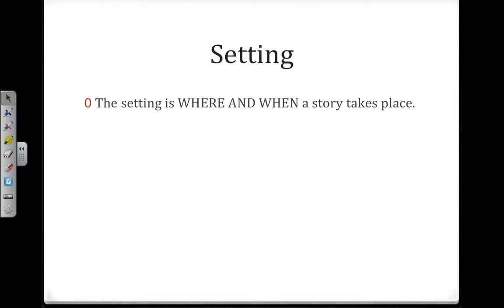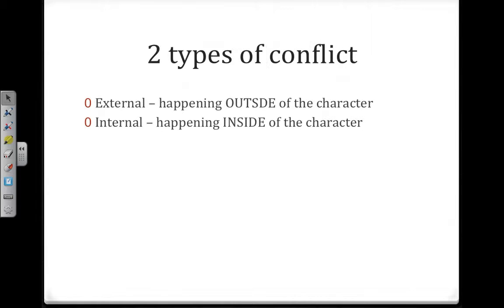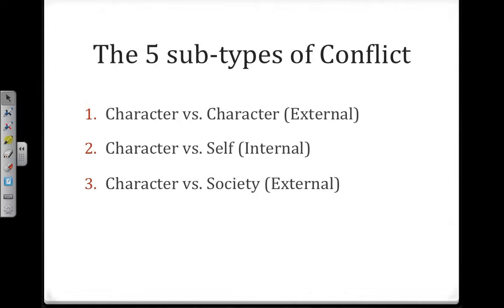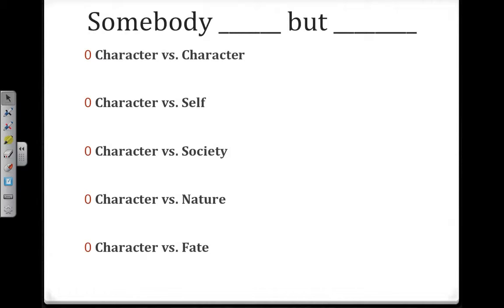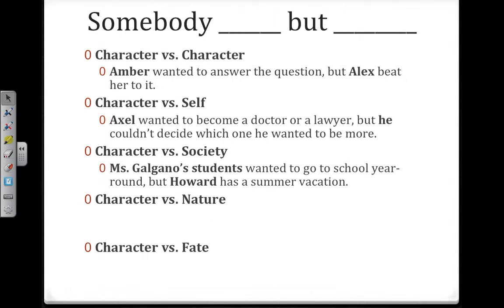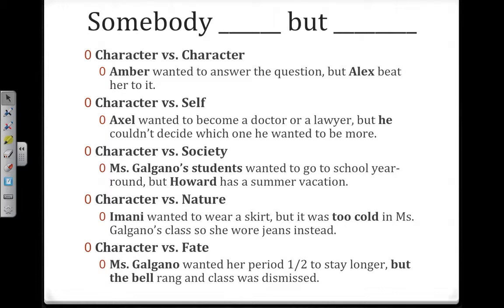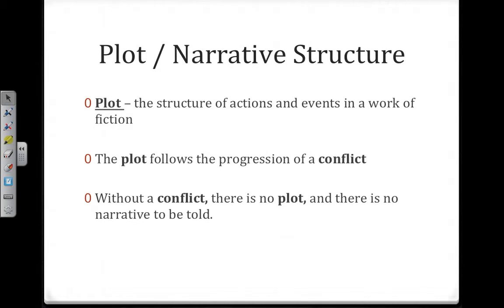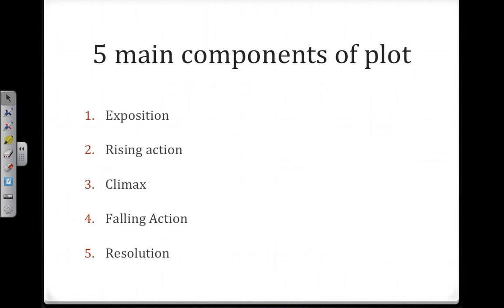The Four Narrative Elements